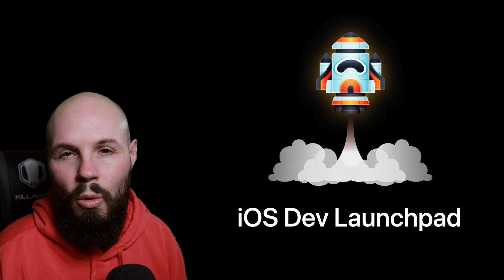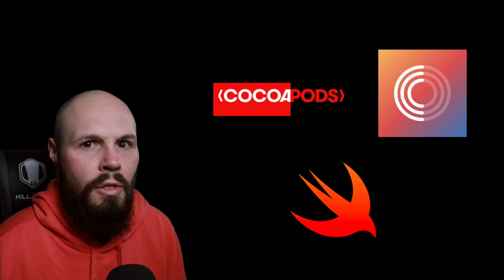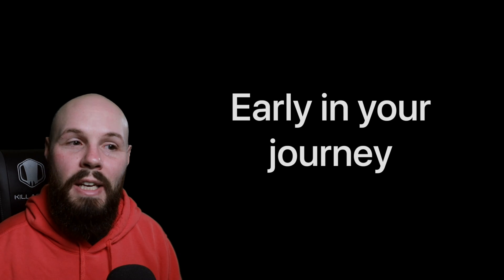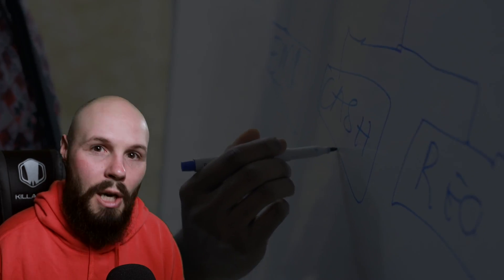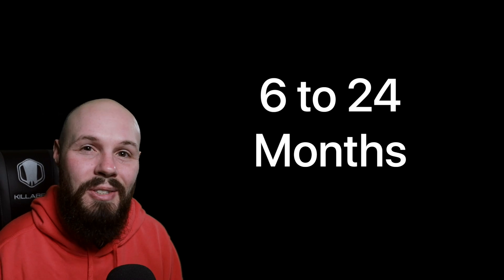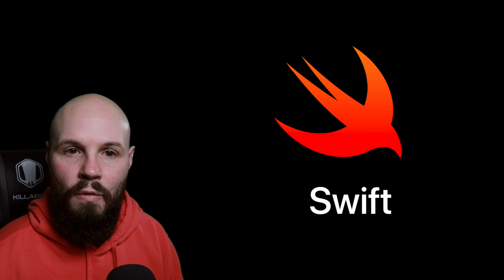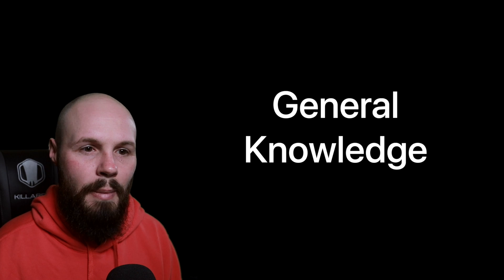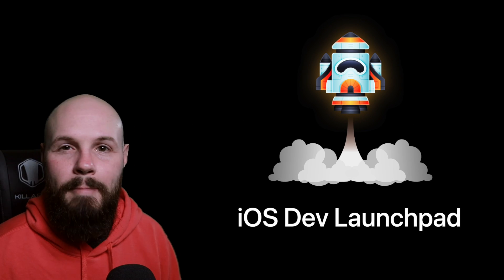iOS Dev Launchpad - Beginner Course Overview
iOS Dev Launchpad is my new course for beginners in Swift and iOS development. Of course we will cover the basics of the Swift Language, Xcode and building beginner apps. But in this course we cover so much more about the overall world of iOS development. Things like career paths, networking, libraries, version control, how apps work and so much more.

I also do my best to guide you on future learning by reviewing and recommending iOS development blogs, websites, podcasts and books.

If you are just starting out you will find immense value in this.